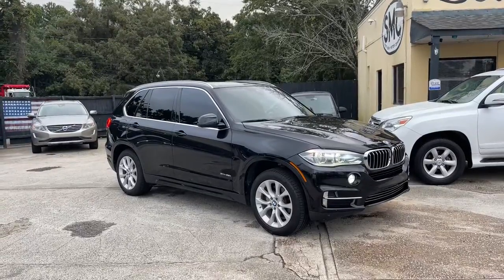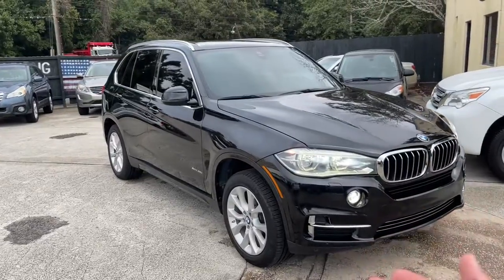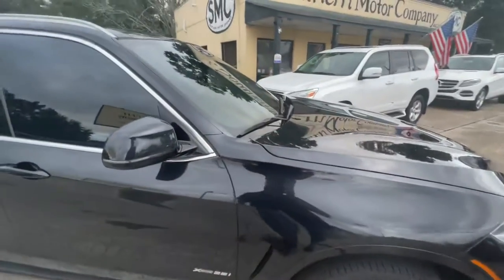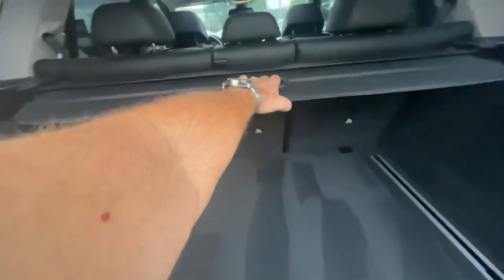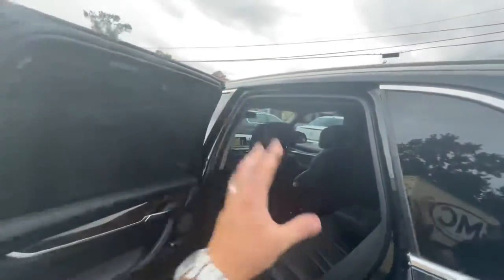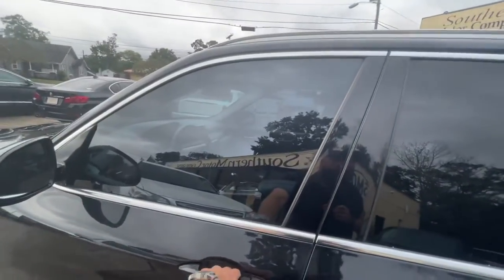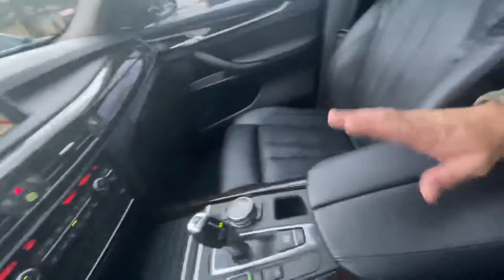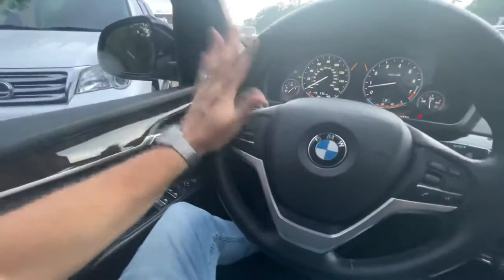2014 BMW X5 3.5X-Drive | For Sale Tour at Southern Motor Company - Luxury SUV's N. Charleston, SC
Here's our 2014 BMW X5 for salt at SMC. Let us know if you like this vehicle and would be interested in coming to see it! We'd love to help you purchase the vehicle that you've always wanted. Call our store today at (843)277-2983.